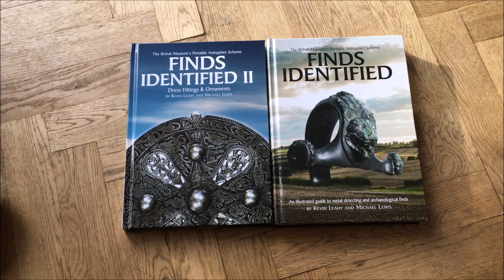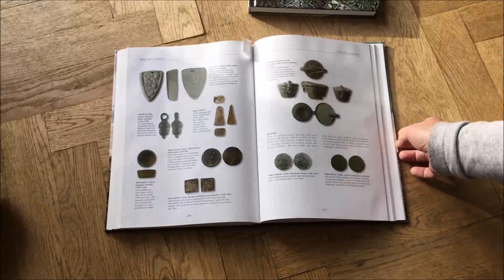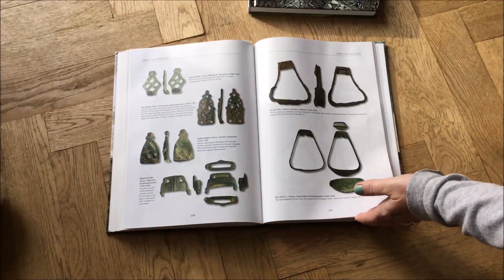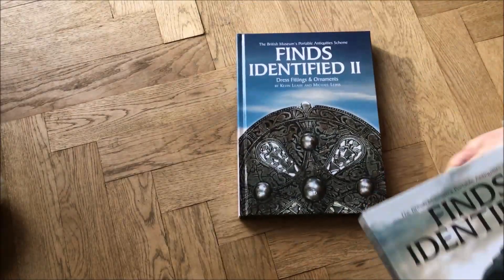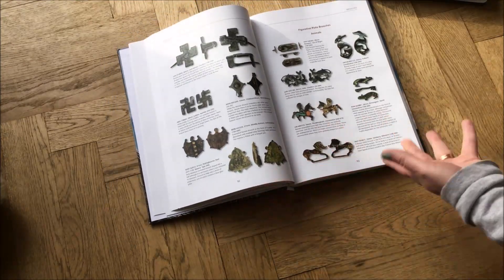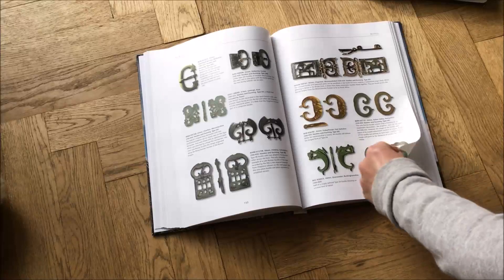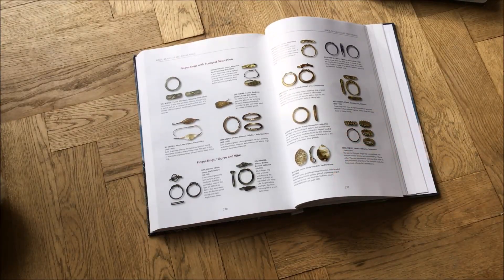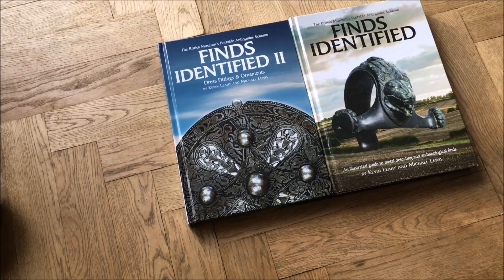Book Review: Finds Identified II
A look at the second volume of the Portable Antiquities Scheme's "Finds Identified" series which has just been published, and how it compares to the first.